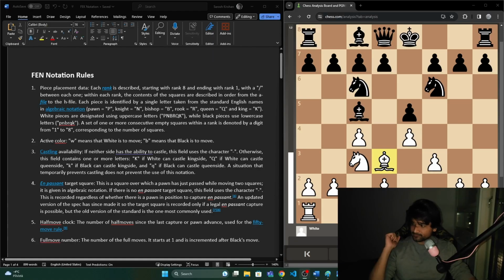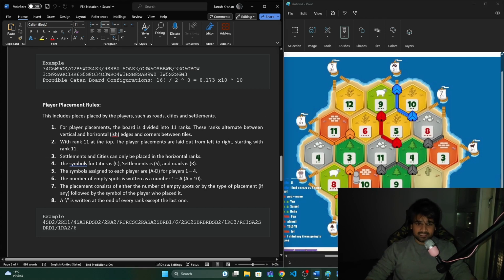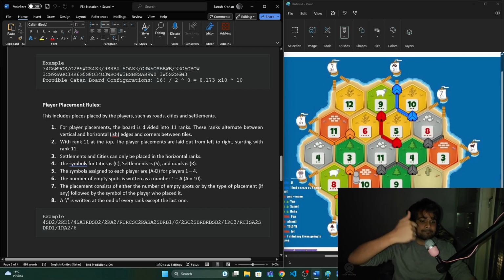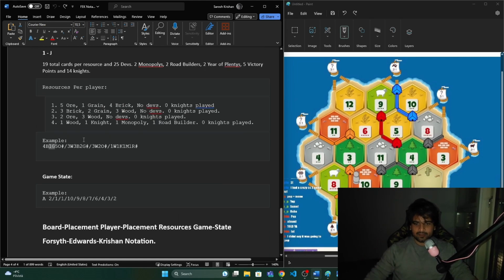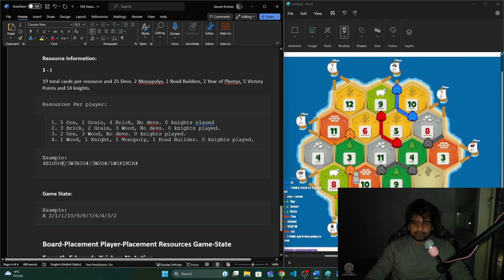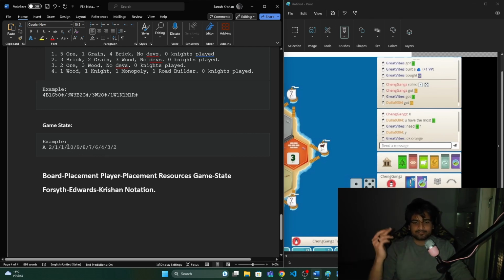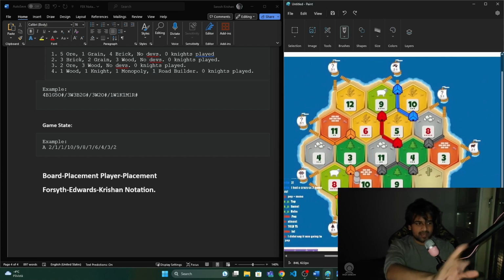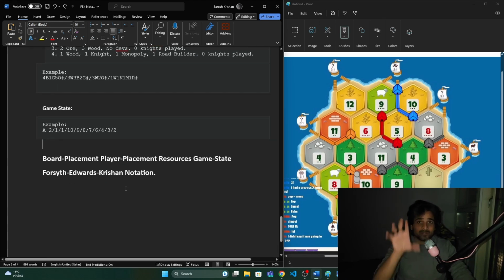IT'S OVER??? (FEK Notation Part 3)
The final Rules for the FEK Notation. It's complete!

0:00 Introduction
1:25 Part 2 Revision
3:48 Resource Information
6:58 Game State
9:15 Section Ordering
11:00 Woohoo